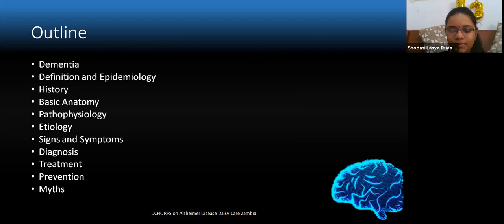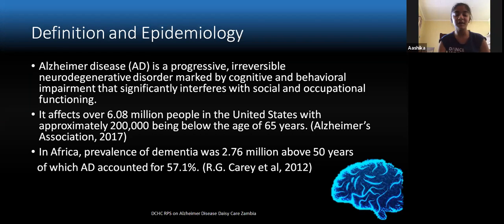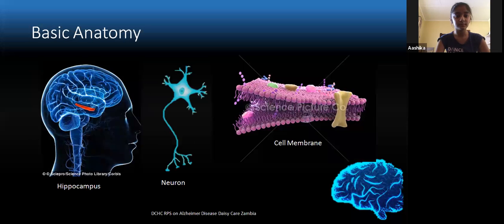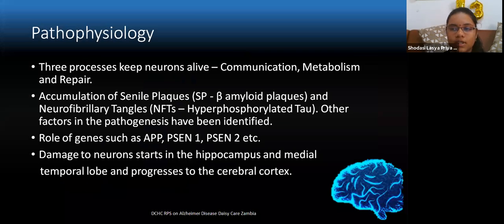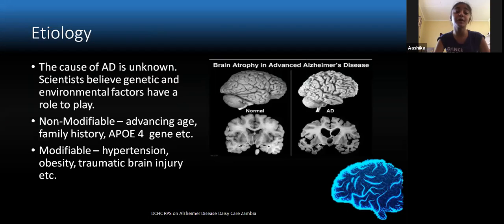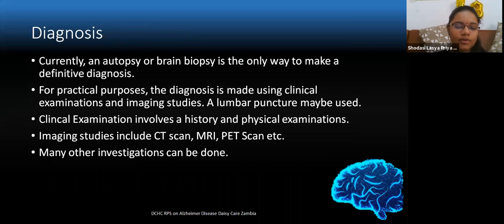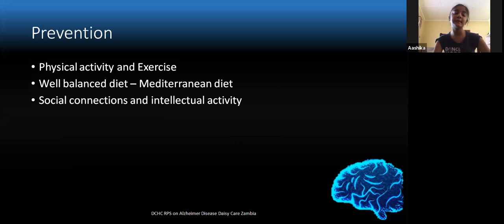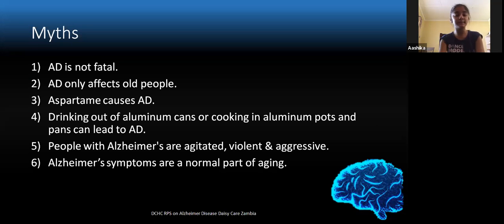Alzheimer Disease by Aashika and Lasya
Daisy Care Health Club @ Rhodes Park School

Alzheimer Disease presented by Aashika Ramu and Lasya Adapa (Grade 8 Students)